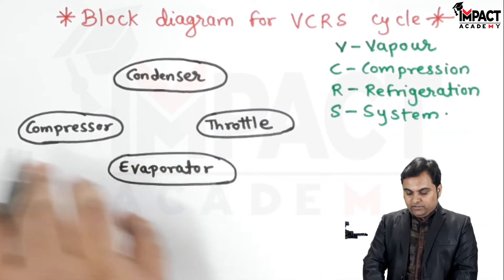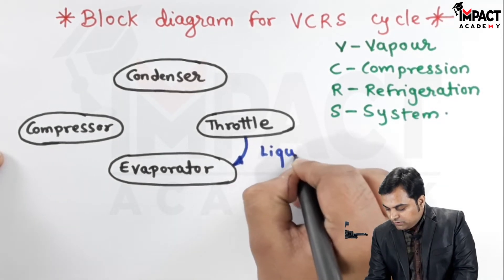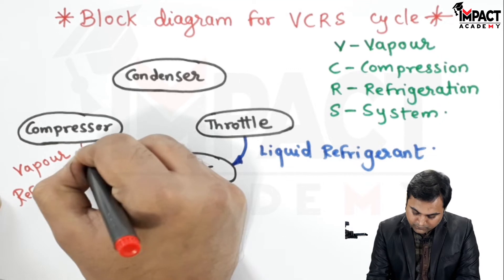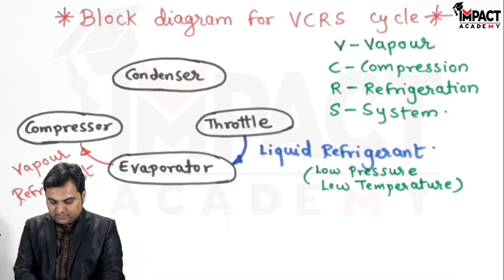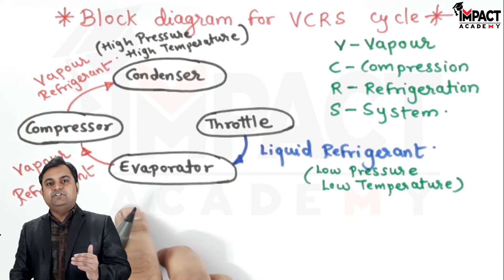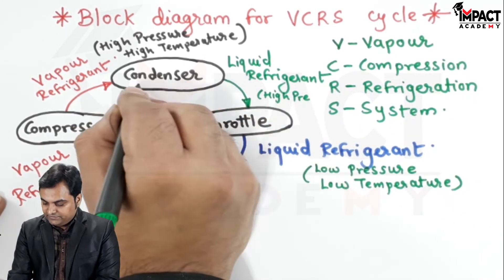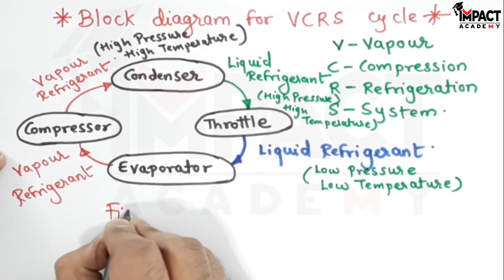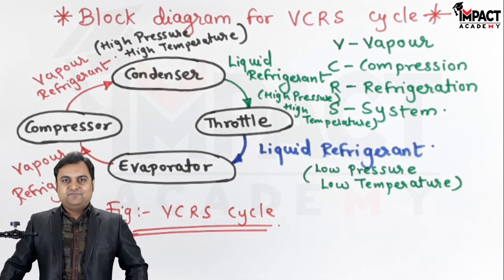Block Diagram for VCRS Cycle | Refrigeration & Air Conditioning | Power Engineering